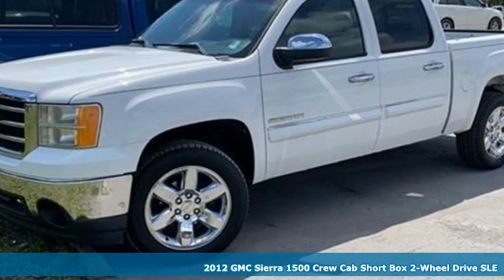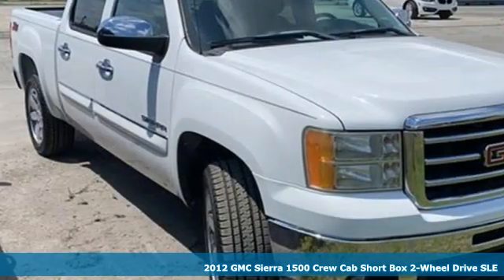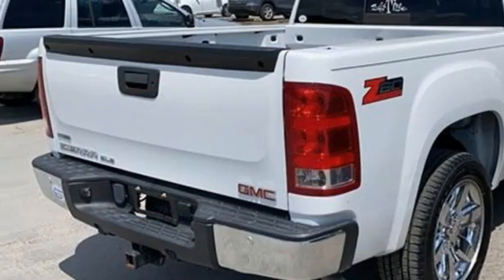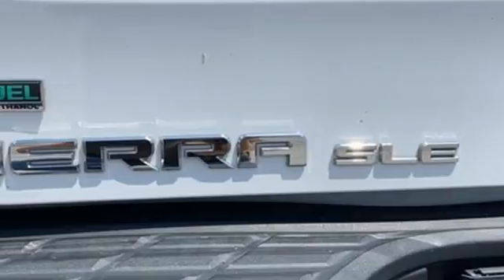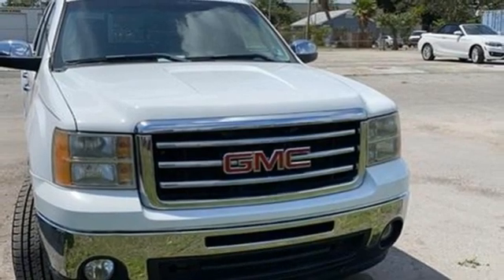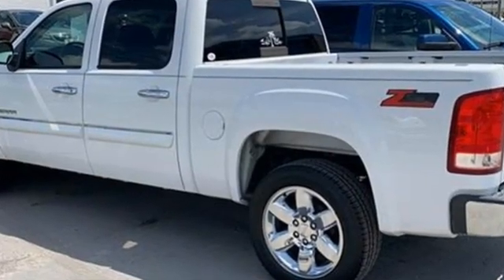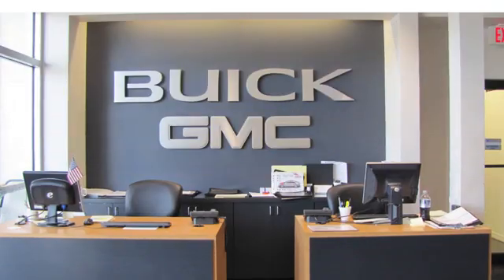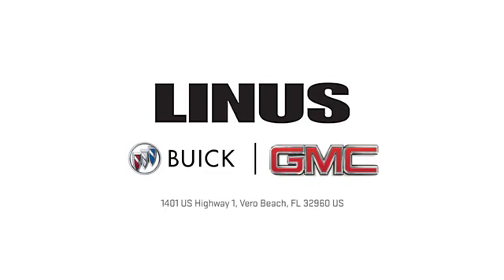2012 GMC Sierra 1500 Vero Beach FL Fort Pierce, FL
Year: 2012
Make: GMC
Model: Sierra 1500
Trim: TRUCK
Engine: Vortec 5.3L V8 SFI VVT Flex Fuel
Transmission: a
Color: Summit White
Interior: Ebony
Stock #: 6447P
VIN: 3GTP1VE02CG130671
Recent Arrival! Summit White 2012 GMC Sierra 1500 SLE RWD Vortec 5.3L V8 SFI VVT Flex Fuel Awards: * JD Power Initial Quality Study, JD Power Dependability Study WE DELIVER TO YOUR HOME OR OFFICE !!!...Largest used car inventory from the Treasure coast to the Spacecoast.

Address:
1401 US Highway 1